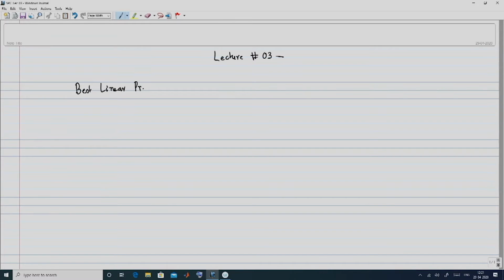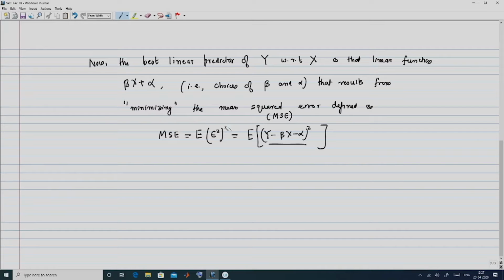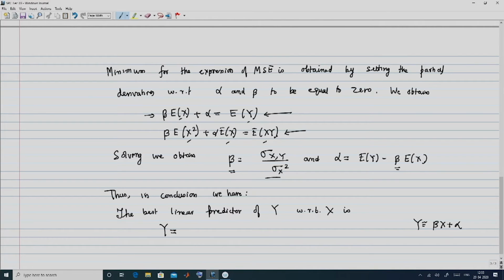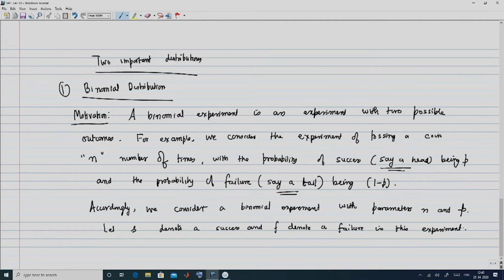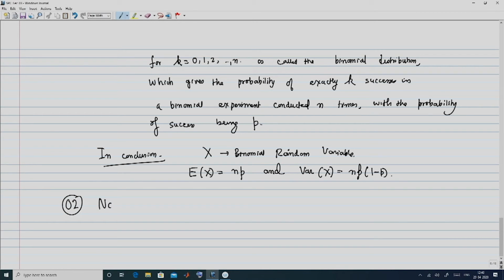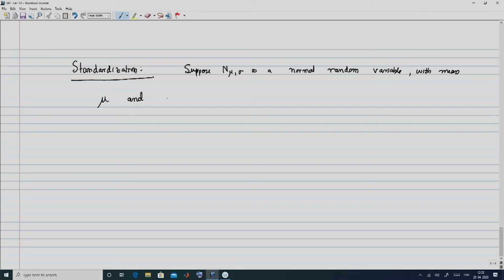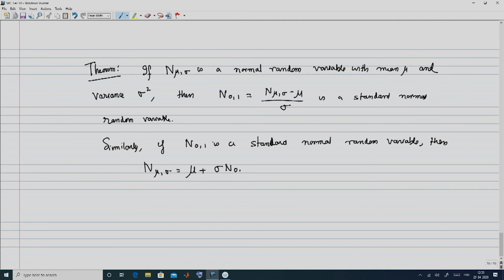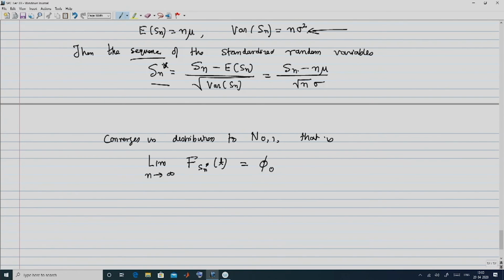Linear regression; Binomial and normal distribution; Central Limit Theorem